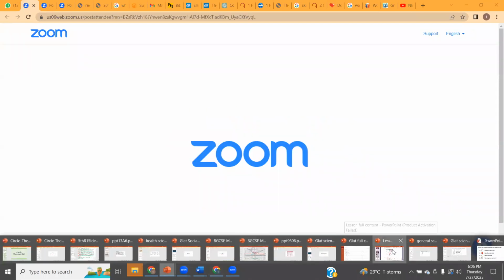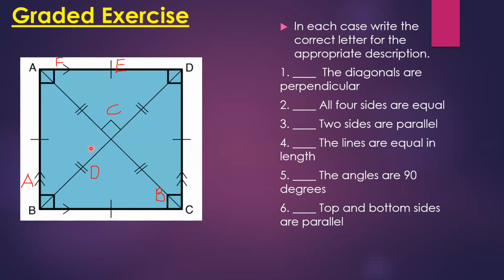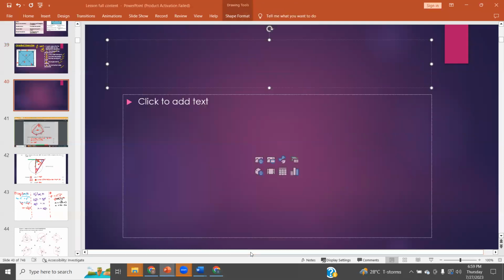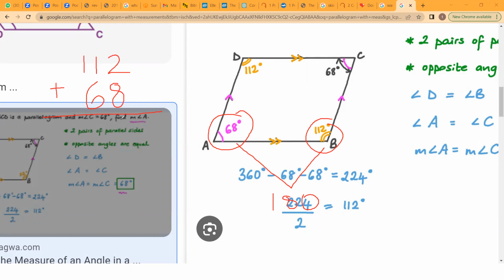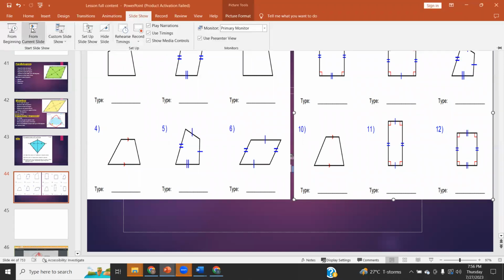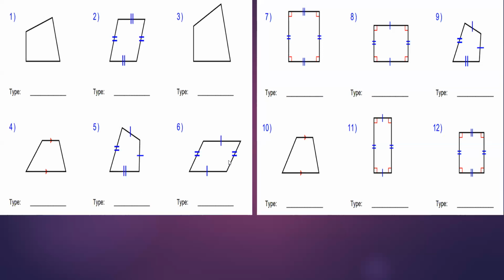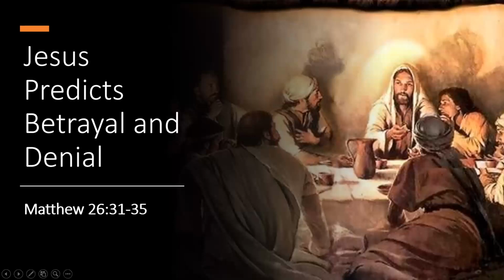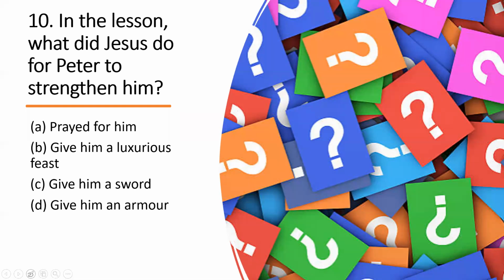BJC/ BGCSE DAY 4 WEEK 4 (SUMMER 2023)Square, Rectangle, Parallelogram, Rhombus, Trapezoid and Kite